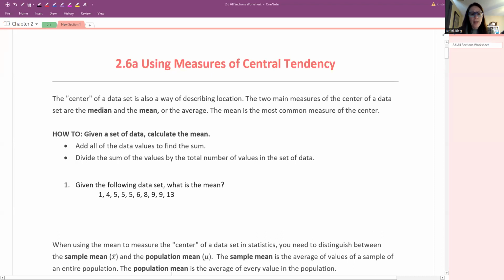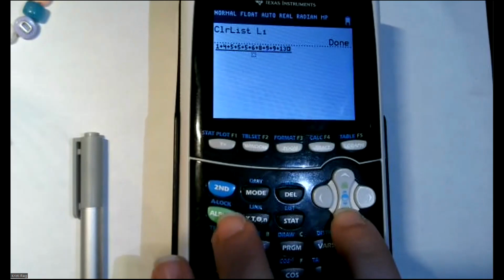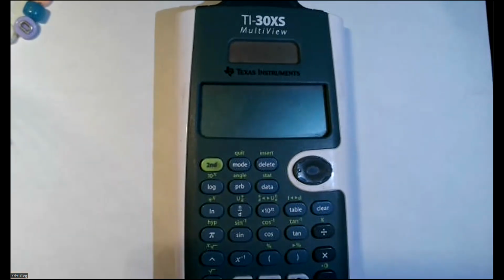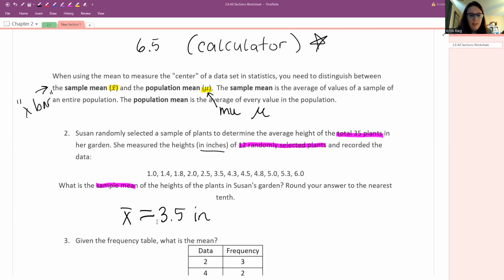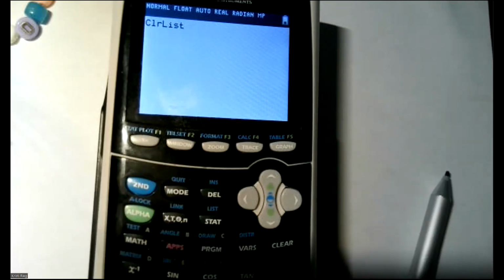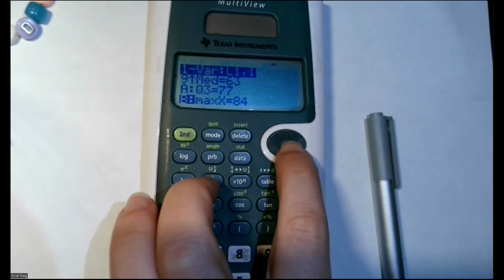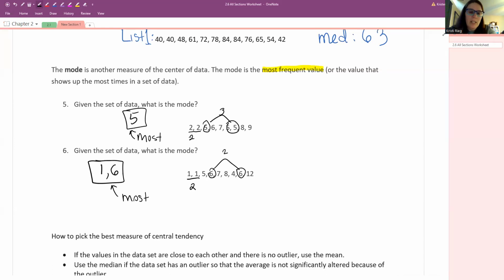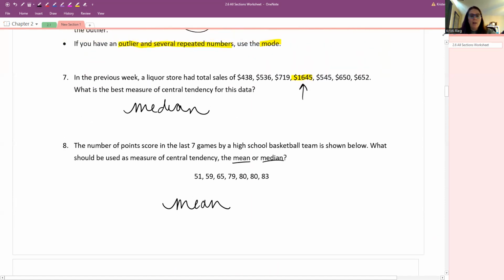Statistics: Mean, Median, and Mode